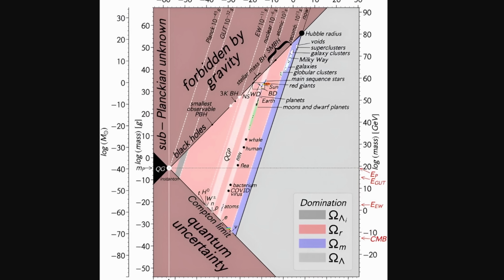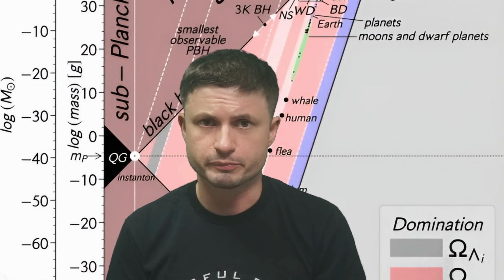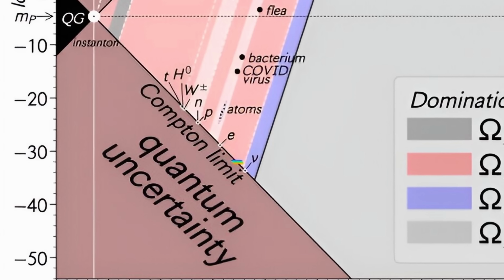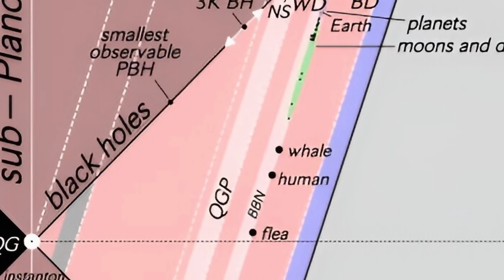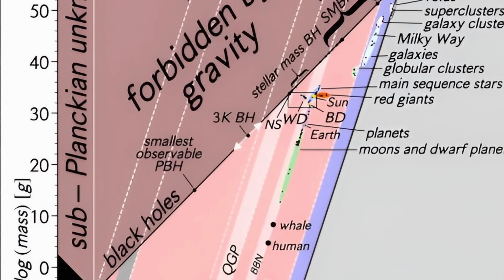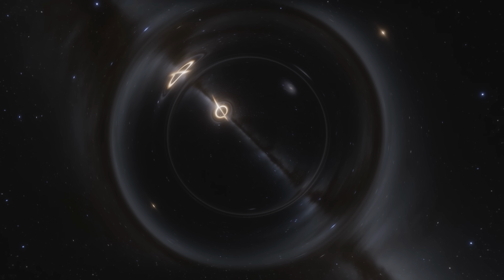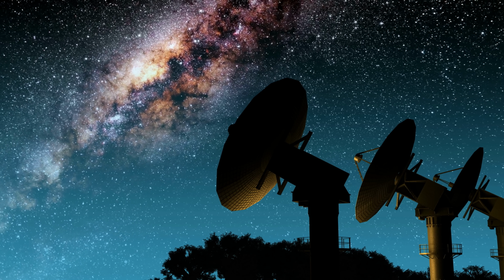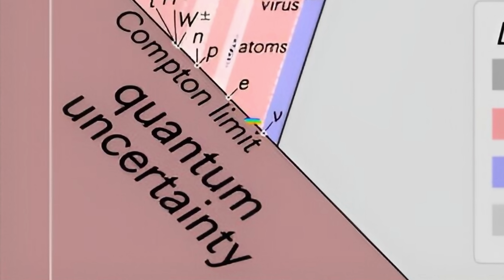Ultimate Graph of the Universe Shows We Live In a Black Hole...But Do We?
Hello and welcome! My name is Anton and in this video, we will talk about the ultimate logarithmic graph ever made - the one showing us everything in the universe!

0:00 Physics and log graphs
1:30 New graph and what it tries to do
2:50 How objects condensed into stuff
3:30 How the study was done - focusing on the extremes
4:00 Hubble radius
4:20 Compton limit
5:35 Max size to mass ratio - black holes
6:15 Potential suggestion universe is a black hole
7:40 Overall summary of this graph
8:10 Instanton - the crossover of both ideas
8:35 Universe came from instanton
10:30 Do we live inside a black hole?
12:30 Unanswered question - forbidden areas and double forbidden region